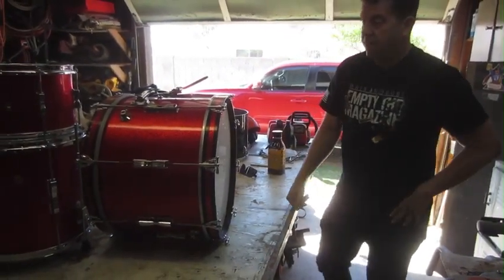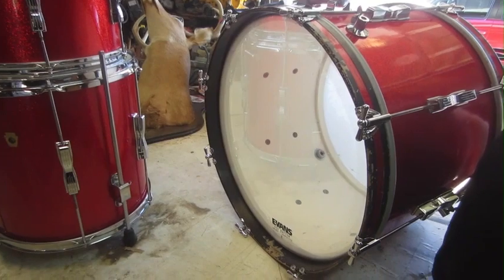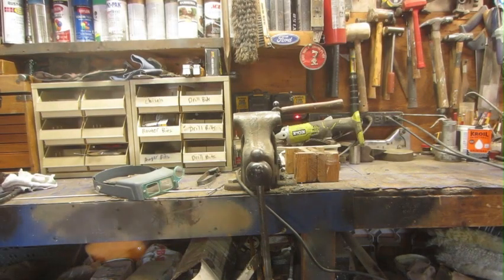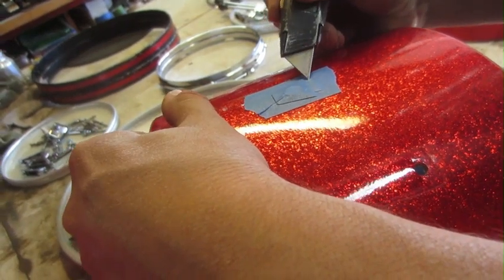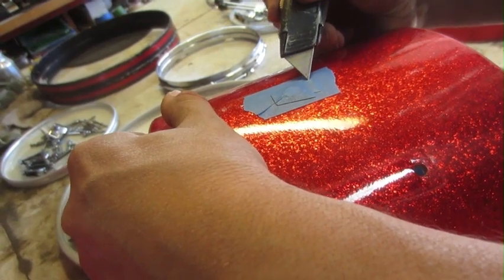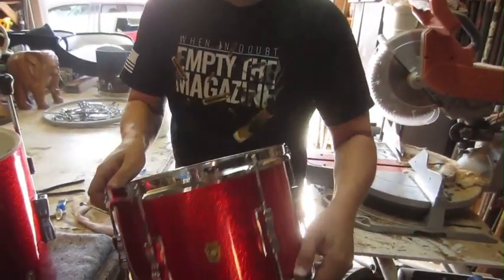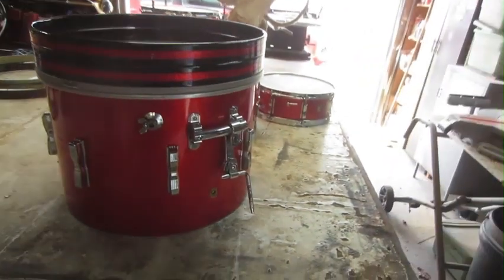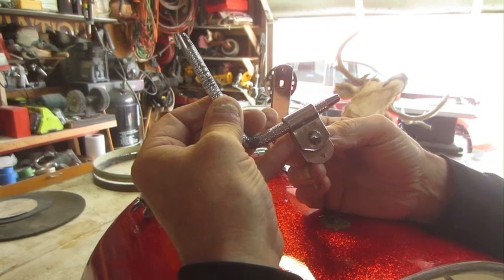1965 Ludwig Club Date Drum Set Restoration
Our buddy Troy brought over this fine example of a Ludwig " Club Date" 20" 12" 14" set that needed a good going over. Nice set Troy! Enjoy!